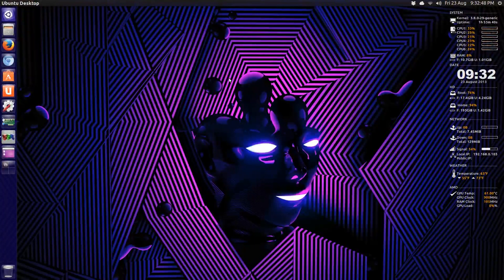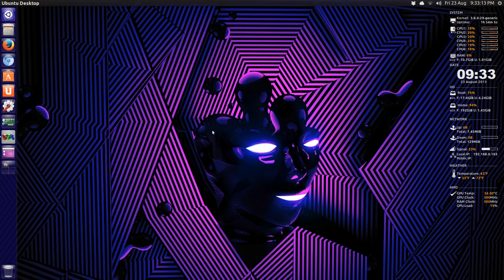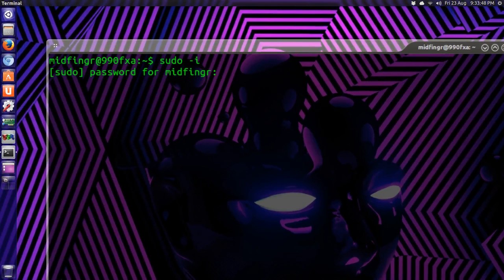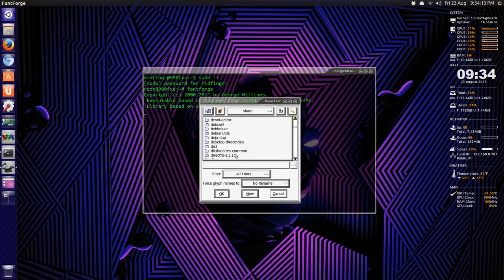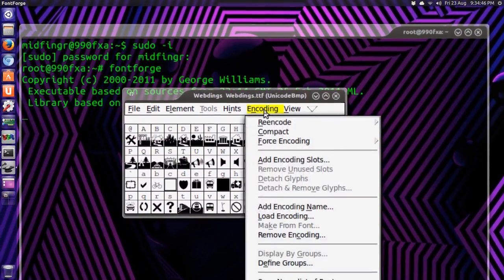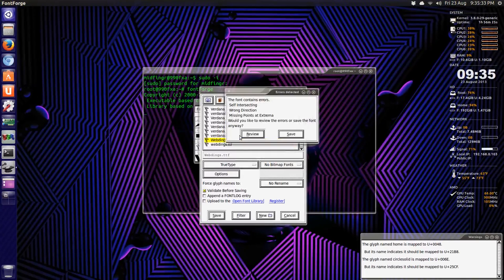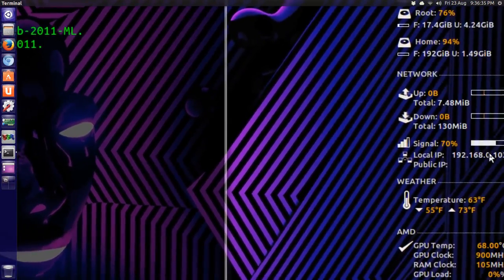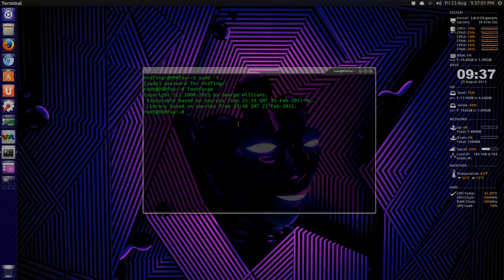Ubuntu: Conky Colors Fix for MS Core Fonts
A fairly easy solution for rendering MS core fonts when using conky-colors.